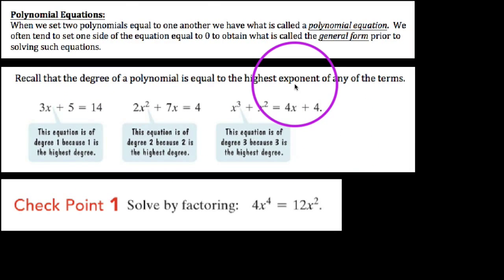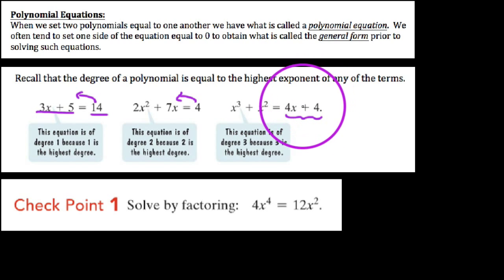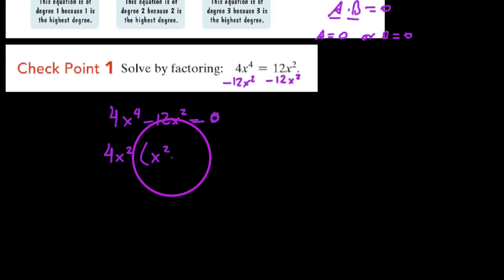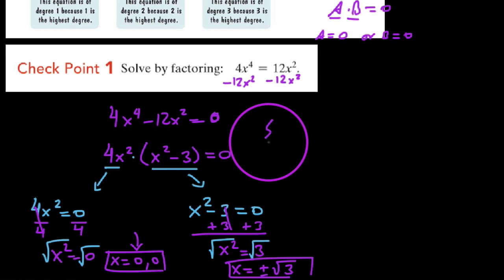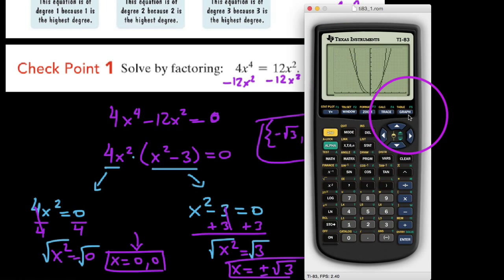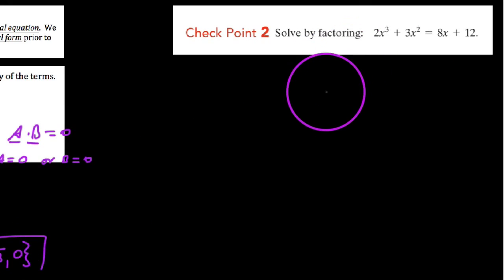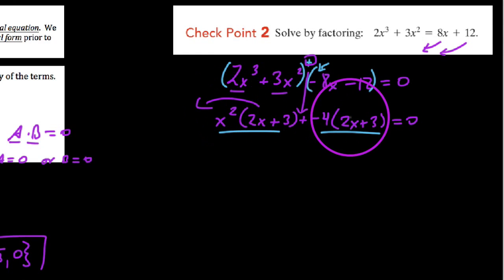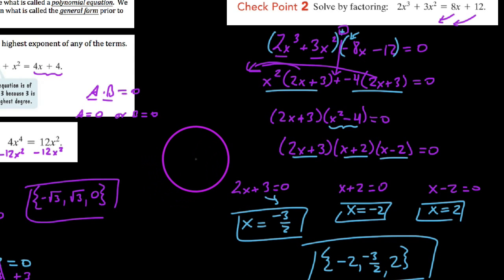Alg 3, 1.6.1, Solving polynomial equations by factoring